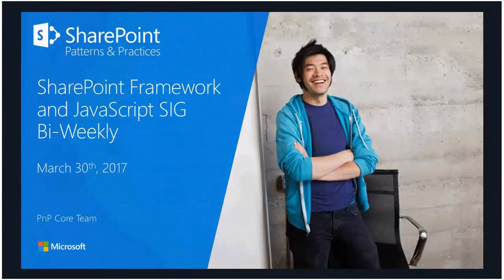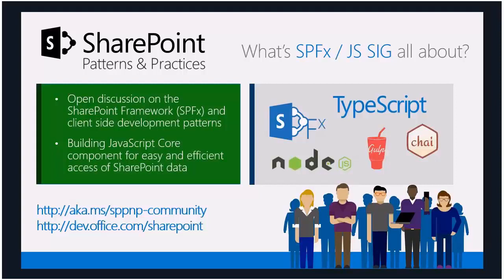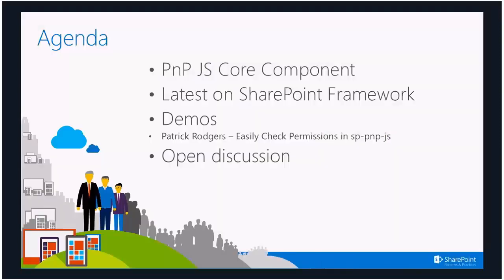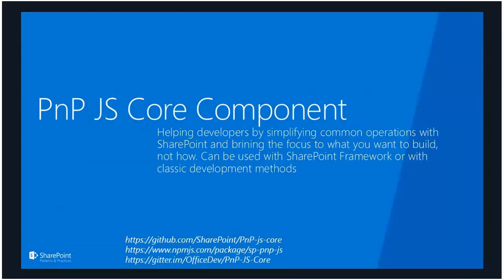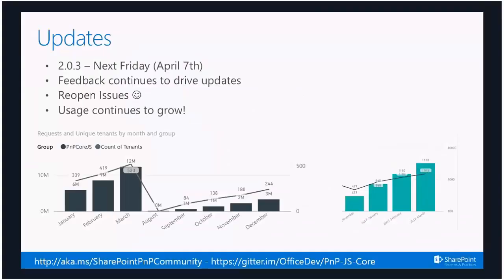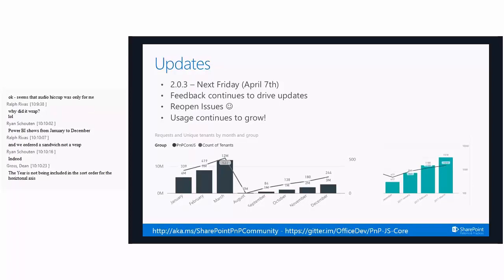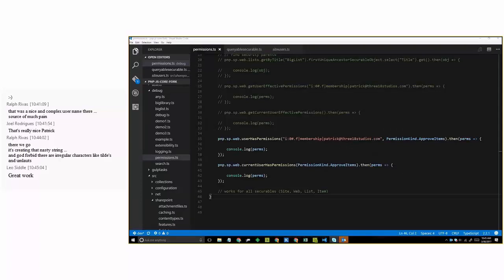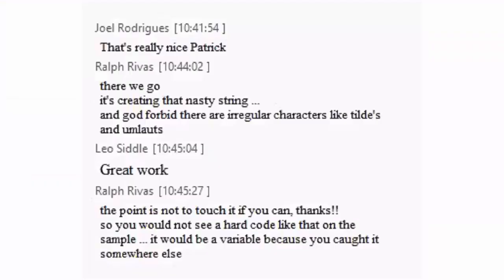SPFx JavaScript Special Interest Group - March 30th 2017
Detailed description on the recording content with direct links to demos and specific sections from following location